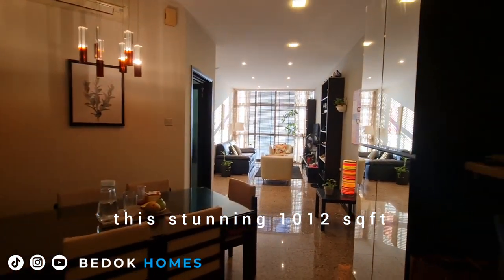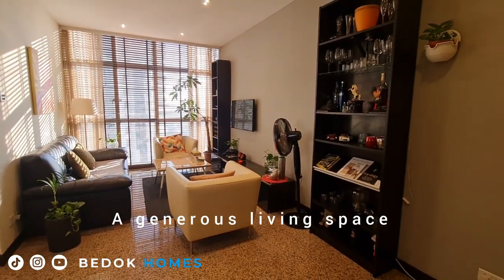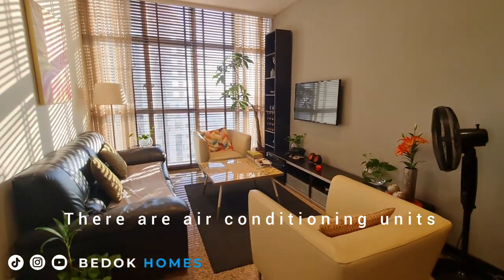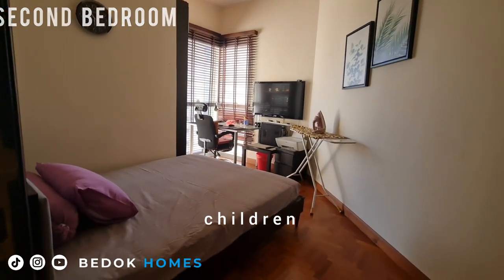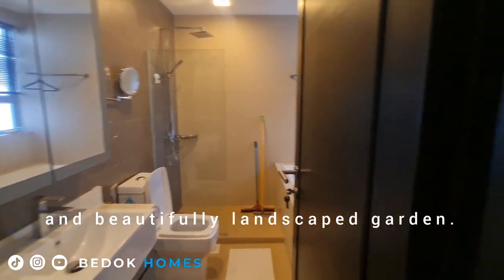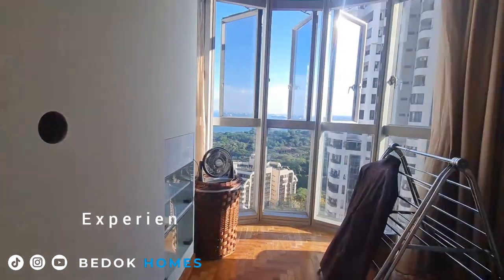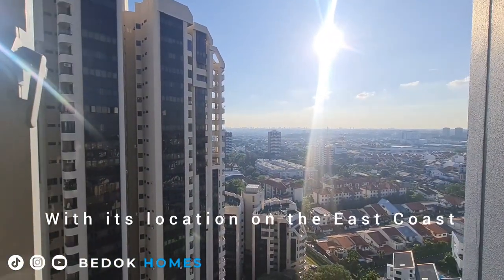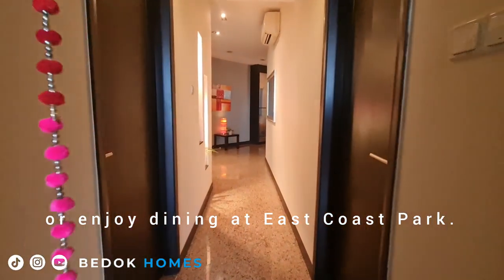The Bayshore - 2-Bedrooms with 1012sqft in District 16 | Singapore Condominium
📍Leasing Options for the 2-Bedroom 1012 sqft Unit at The Bayshore:

Please Read the Description below:

Option1: Rent Entire Unit
✅️ Built up: 1012 sqft (approx)
✅️ 2-bedrooms and 2-bathrooms, living and dining, kitchen and yard
✅️ Renovated and Fully Furnished
✅️ With enjoy the entire unit for your own privacy
✅️ Preferable only 2paxs, Couple
✅️ Available from 1st-April-2024
✅️ Asking: $4,500

Option2: Rent Only the Master Room and Common area
✅️ Master Room with Sea view
✅️ Enjoy with the common area, living/dining, kitchen/yard and common bath
✅️ Available from 1st-April-2024
✅️ Asking: $3,500

Option3: Rent Only the Common Room and Common area
✅️ Available from 1st-April-2024
✅️ Asking: $3,000

Facilities:
⭐Jacuzzi and Gym
⭐Fitness Area, BBQ area and Playground
⭐Club House and Multi-purpose Hall
⭐Swimming pool, wading pool and Tennis Court
⭐Basement car park and security

This gorgeous 2 bedroom, 2 bathroom condominium located in The Bayshore,

• Proximity to Hawker Center: Just a few minutes away, this condominium is conveniently located near the bustling East Coast Hawker Center, a popular spot for local food and an enjoyable evening out.

• Proximity to East Coast Park: Unwind with a leisurely stroll or have a picnic at the nearby beach, just a 10-minute walk away.

• Proximity to (ECP): Whether it be for work or play, you can easily travel to core central region of Singapore or heading to Changi Airport.

• Proximity to Shopping Area: To the bustling shopping in the Heartland of Bedok, or to Parkway Parade at Marine Parade where you can find a variety of restaurants, shops, and entertainment options.

Enjoy all the convenience and comfort of this 1012 sqft condo, enquire now to book your stay at this beautiful home.

Please note that the actual rental prices and availability of these options may vary.

️☎️ RON LOH at 96680107 for a Viewing Today!

Instagram.com/bedokhomes
Youtube.com/bedokhomes
Facebook.com/bedokhomes.ronloh

For Buyers,
+ Tired of searching and viewing and searching to no result for your dream home
+ Trouble with what you actually can afford, valuation and COV

For Sellers,
+ Are you having difficulties selling your house
+ Not sure how to achieve the best price for your home
+ How to move from one home to another with peace of mind

🎁 Welcome Gift
Check your Home Property Value FREE on SRX:

🌐 BedokHomes.com | finding you A Better Home

🔔 Youtube.com/bedokhomes

Instagram.com/bedokhomes
Facebook.com/bedokhomes.ronloh